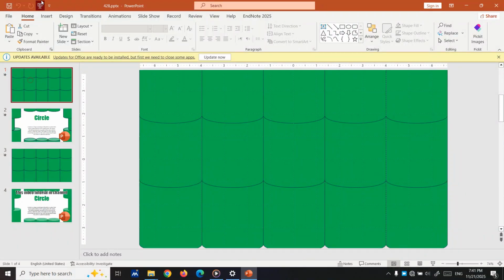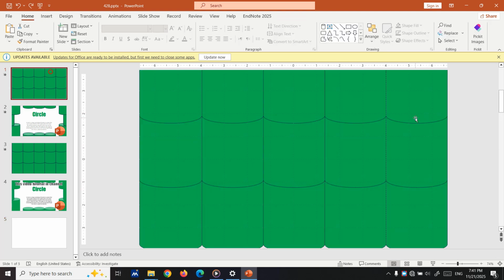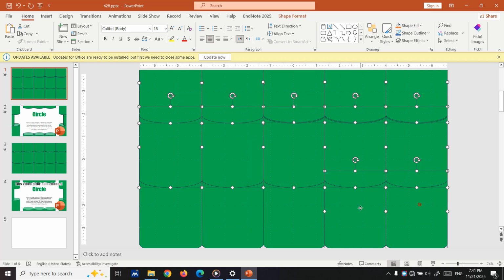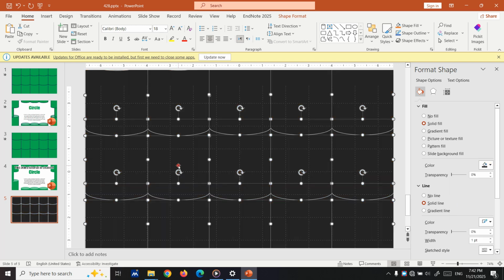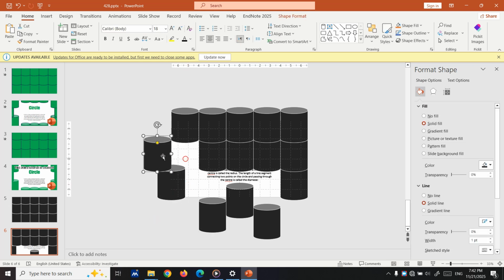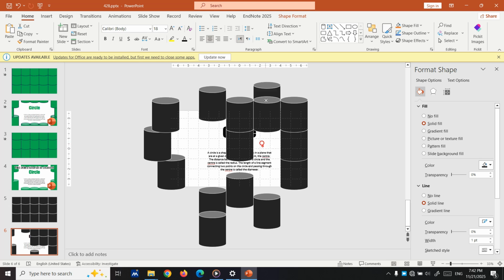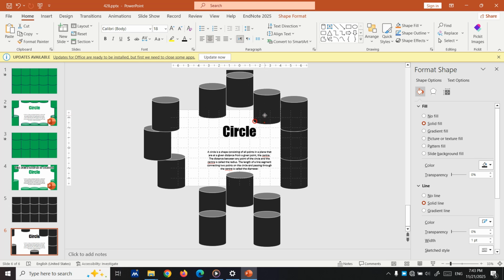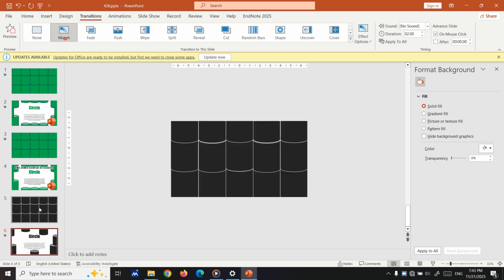How to Create Power Point Presentation Template tutorial about circle present template 298